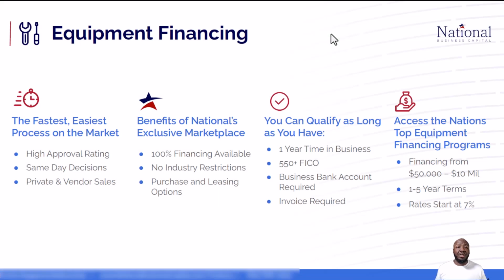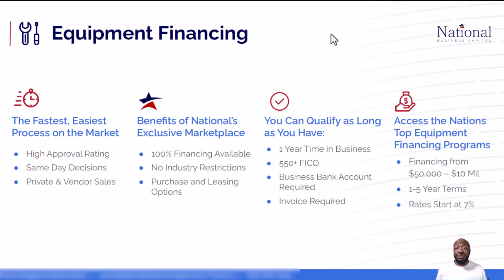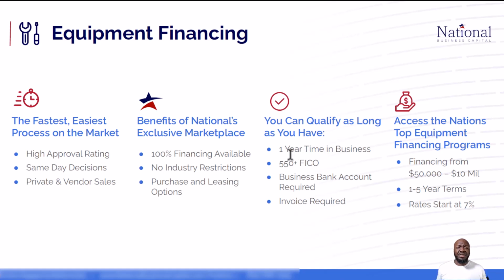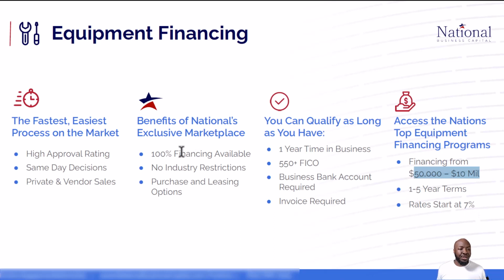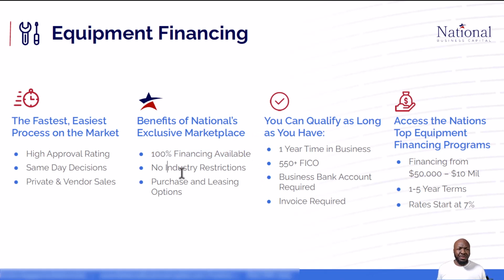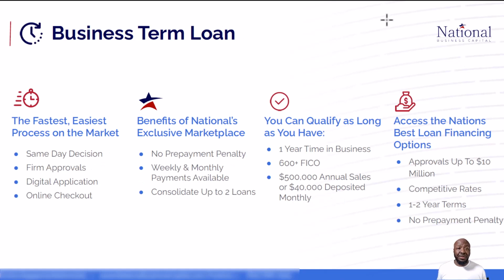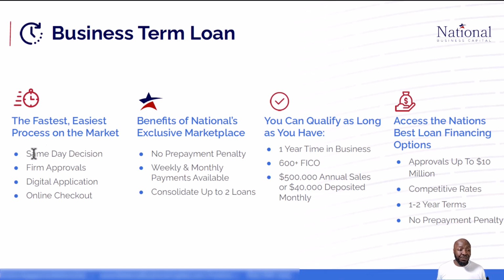SBA Loan Alternatives: Lines of Credit & More | Low Score Ok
Need business funding fast with minimal paperwork to pay employees, get inventory, equipment, expand, etc. then watch this video for several funding options.

Grow your business on YouTube & monetize with my 30 day strategy live (9/25/23)

Homeowner Looking to Save Money?
🌞 Save Money on Your Power Bill (for homeowners) & Get a $500 Gift Card with Solar Equipment & Installation

🤑 Online Millionaire Mind Course (Sale) - Learn how to build an online business with tools that got me to 6 figures, and exclusive content from Myron Golden that teaches you how to build a million-dollar business and much more

💰 Practice to Profit Challenge (Sale) - Learn how to bring your business from part-time profits to a full-time income by improving your marketing, sales, time management, and more.

Setup Your Business:
📂 Establish Your Business in Your State as an LLC, S-Corp, C-Corp, the Easy Way
🤳 One-stop shop to easily create your logo, business cards, & social media branding
🏬 Get a virtual office [ $75 Off with Code: CREDITELECT75 ] or Personal Receptionist for Your Business

👩‍💼 Need a virtual assistant to take repetitive tasks off your plate so you can grow your business

Get Business Funding:
💵 Get help finding funding (Grants, SBA, Alternative) & Getting Approved for your business
💰 Business Loans & Lines of Credit (Bad Credit Ok with High Revenue)
Equipment
- Canon M50
- Canon Lens
- Rode Shotgun: Microphone
- Geekoto Tri-pod
- GorillaPod Stand
- GVM RGB Lights